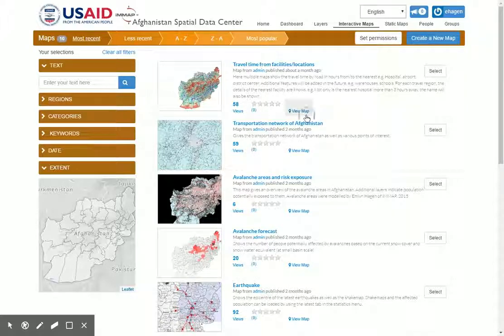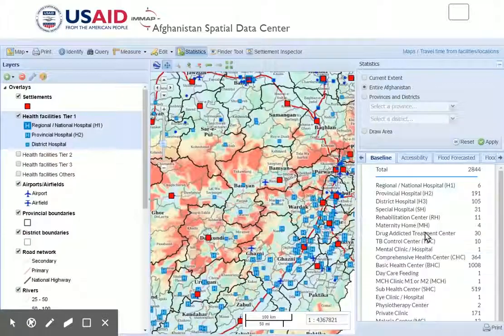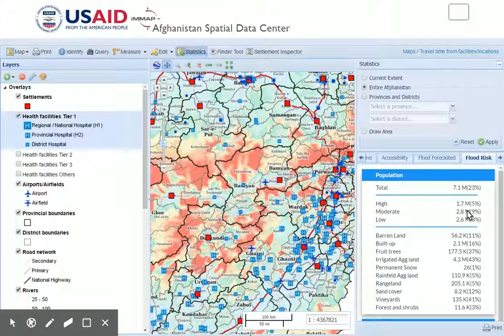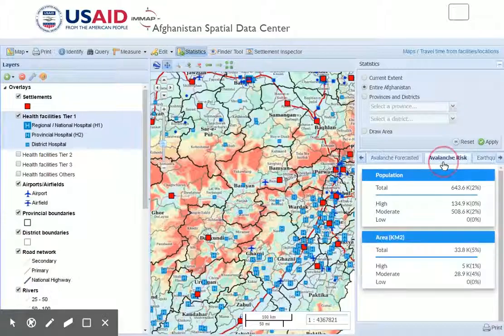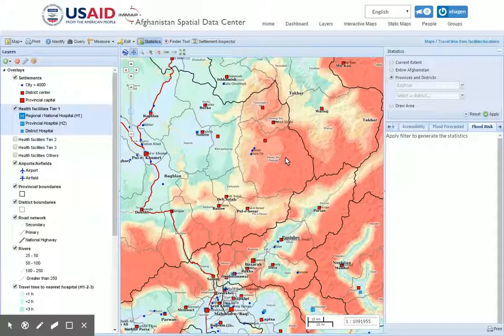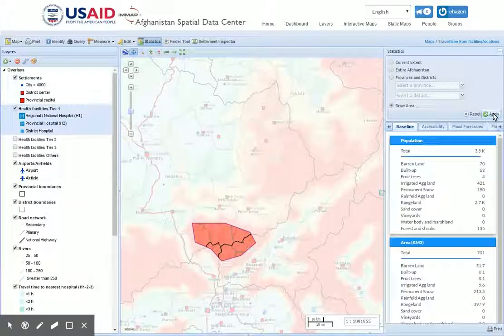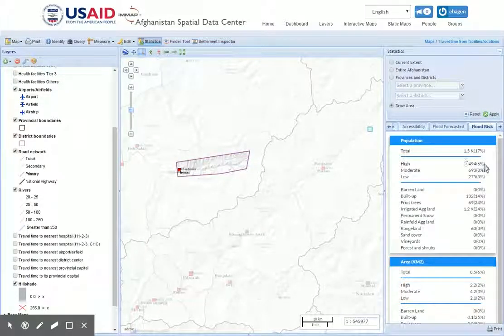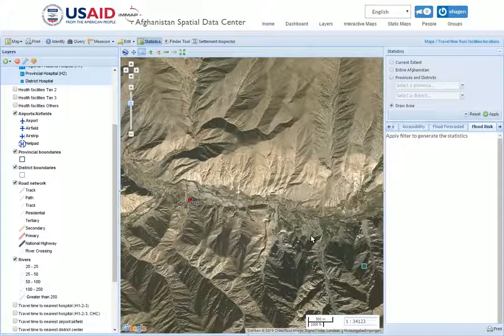1. ASDC: Statistics Tool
The Afghanistan Spatial Data Center -ASDC is a web-based geospatial platform developed by iMMAP that monitors natural hazards such as floods, avalanches, earthquakes, and landslides, and it provides information on humanitarian access, security incidents, and travel time and distance to hospitals, airports, and urban centers.

The ASDC allows users to automatically produce interactive dashboards and maps with all the data needed to design proposals and reports, and plan emergency response operations.